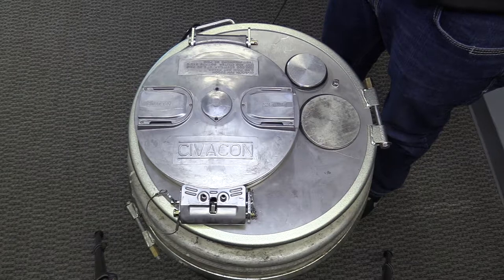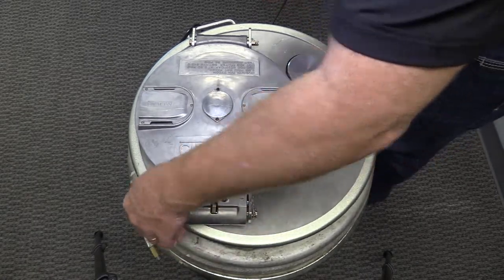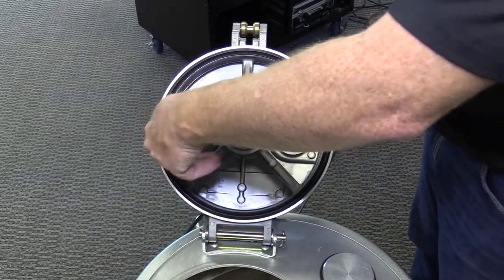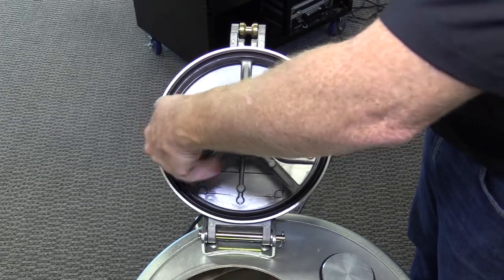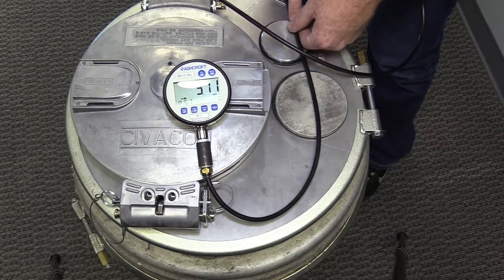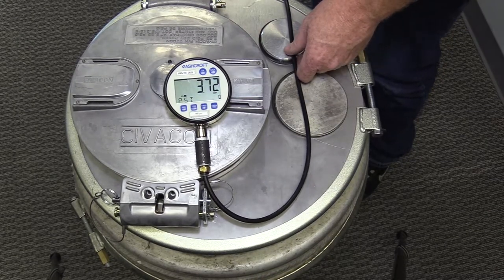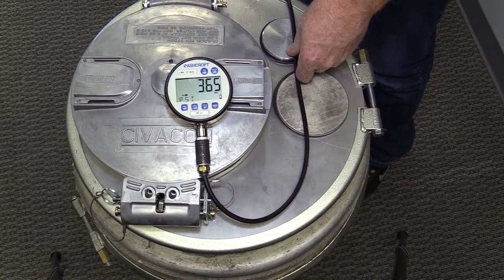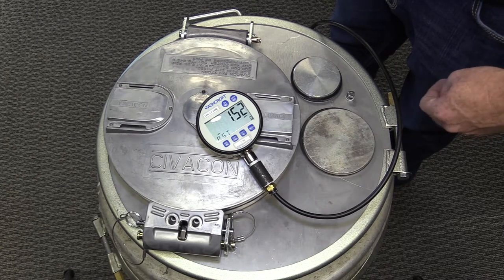Civacon PAF Vent Test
How to perform a PAF Vent Test for a DOT-406 trailer.